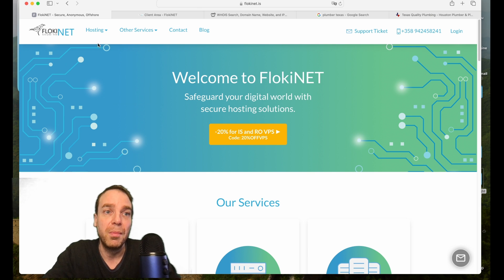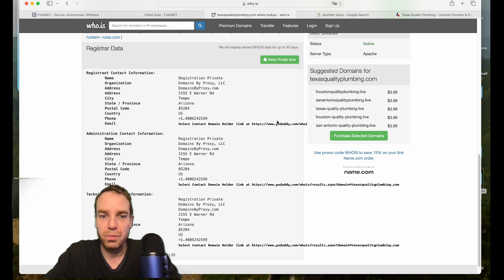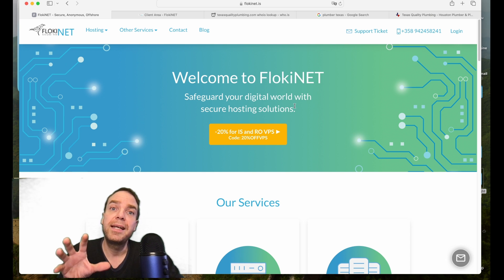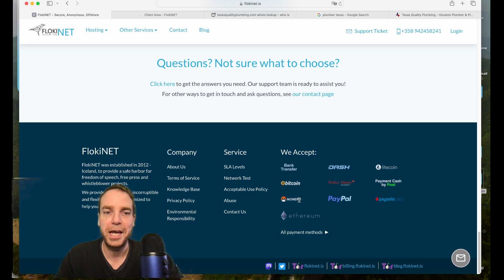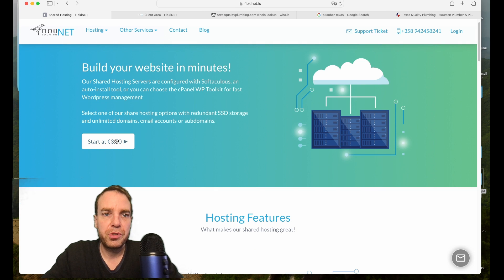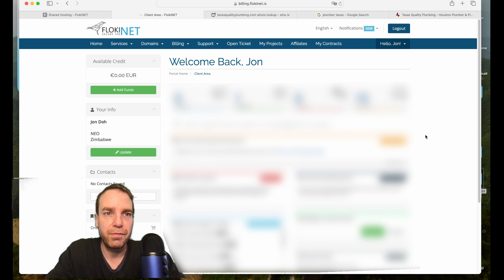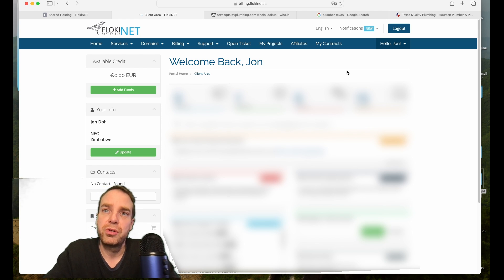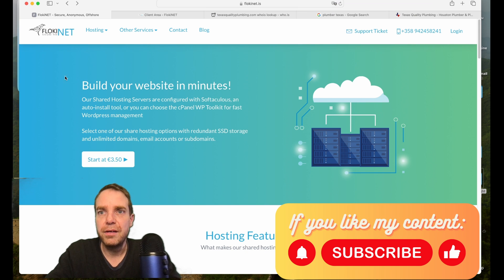Best Anonymous Website Hosting Service - [ 2025 ] 🔒💻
I want to show you the best Privacy-focused anonymous web hosting service. I would like to explain to you what advantages you have with anonymous hosting. We explore the world of anonymous hosting, its benefits, and why it's essential for safeguarding your online privacy and security. Learn how Flokinet stands out as the premier choice, offering unparalleled protection and anonymity for your online presence.

Join us as we delve into the features, advantages, and everything you need to know to make an informed decision about your website's security. Don't compromise on privacy—choose the best anonymous hosting service today!